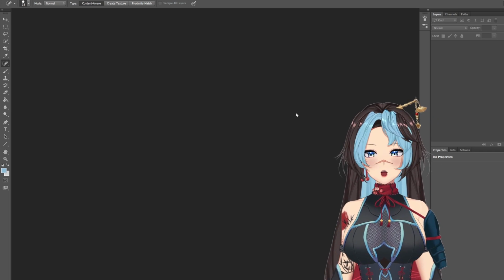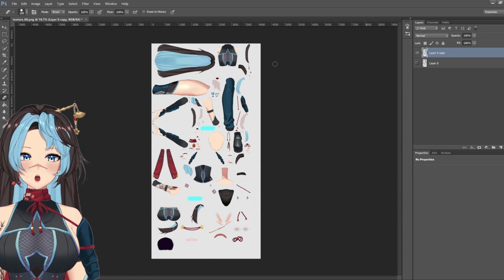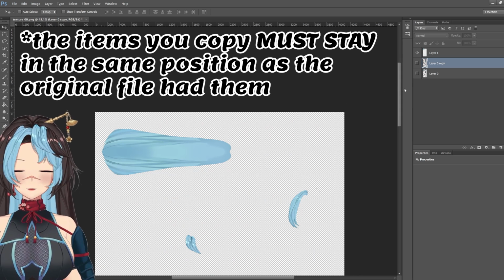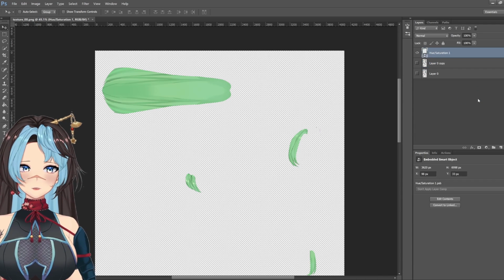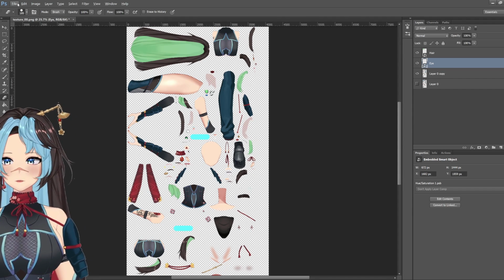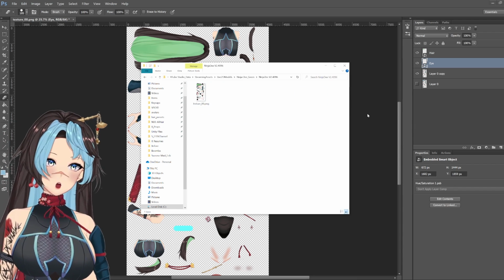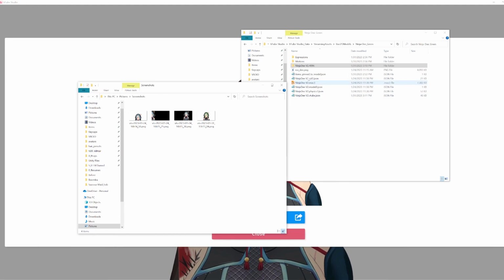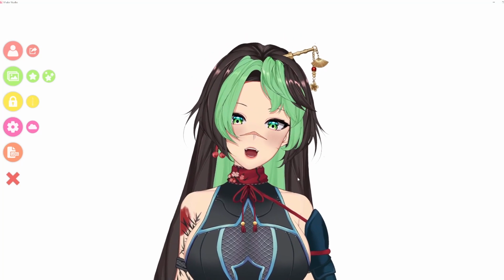How to Create Color Variations of your 2D Vtuber | Vtube Studio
How to change the colors of your 2D Vtuber Model. You DO NOT need the original PSD file.

⭐ I am OPEN for 3D vtuber commissions. Details & contact here - ninjadee.carrd.co

Kou Takahashi - wait i need to grab something
koutakahashi.carrd.co